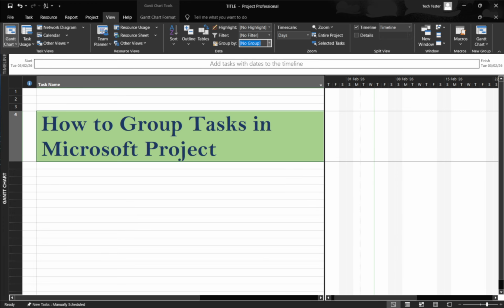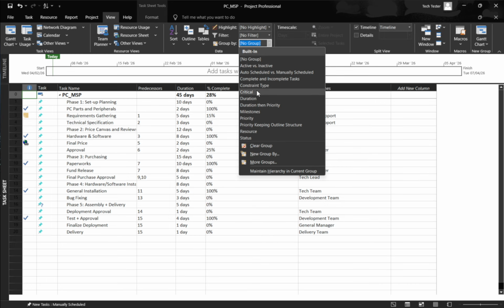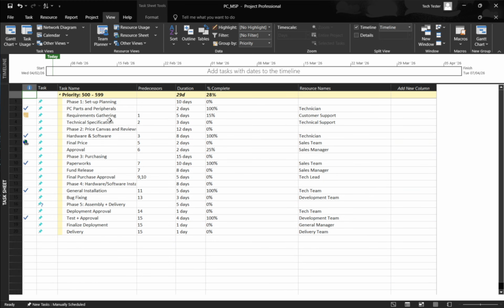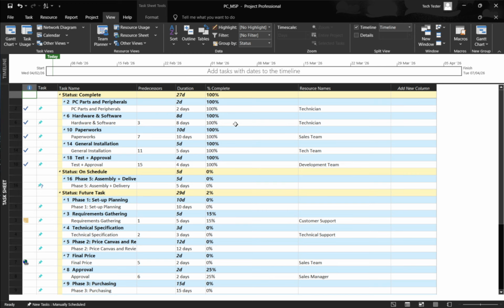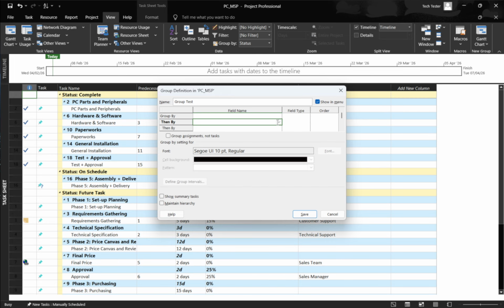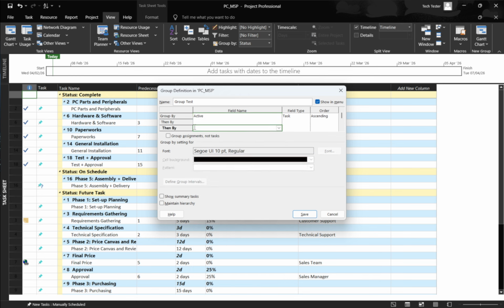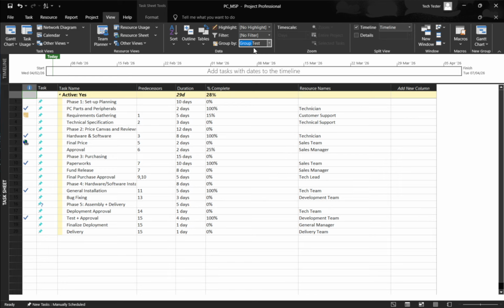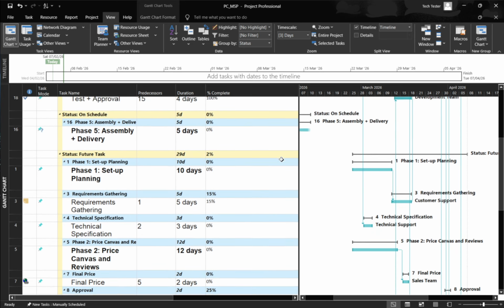How to Group Tasks in Microsoft Project [2026 Full Guide]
How to Group Tasks in Microsoft Project

In this video, we show you exactly how to group tasks in Microsoft Project to consolidate and summarize complex project data. We examine the grouping parameters that allow us to categorize work by specific attributes like resource names, priority levels, or task types.

Mastering the ability to group information is essential for gaining a high-level perspective on project performance without losing track of individual task details. By utilizing structured grouping logic, we improve project organization and provide stakeholders with a clear, categorized view of project progress and resource distribution.

Technical Specs:
Software: Microsoft Project; Feature: Data Management & View Settings